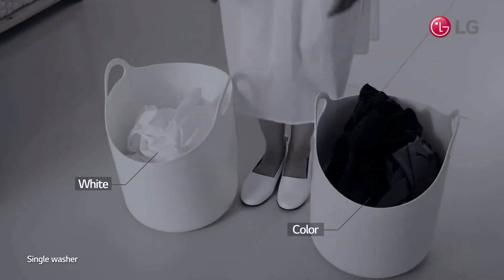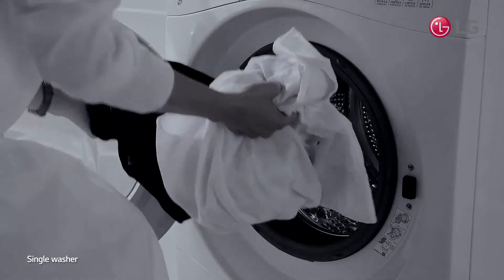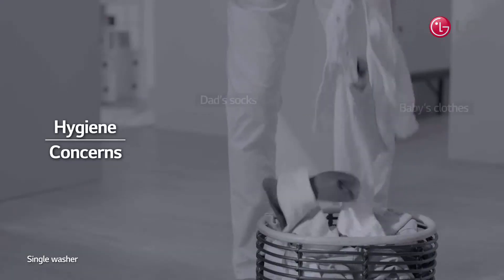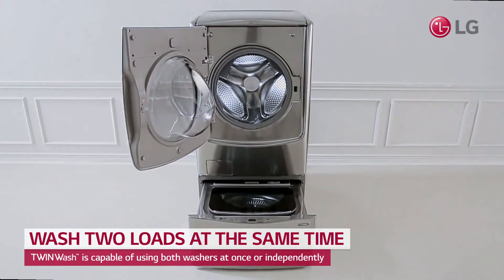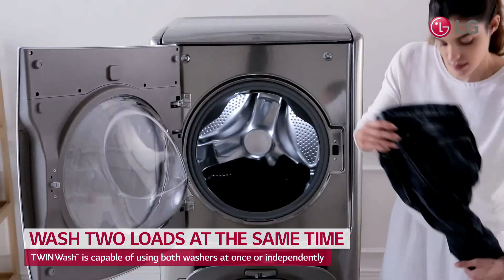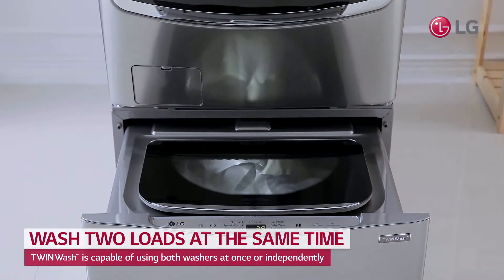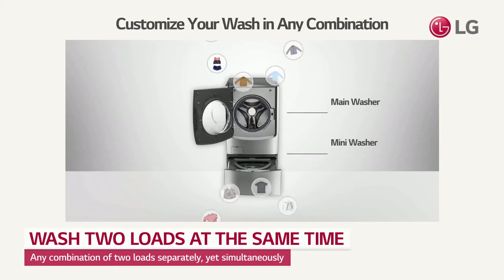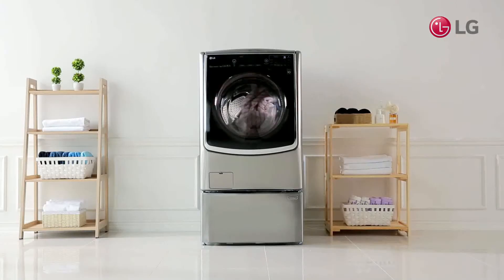TWINWash 27inch - WASH TWO LOADS AT THE SAME TIME